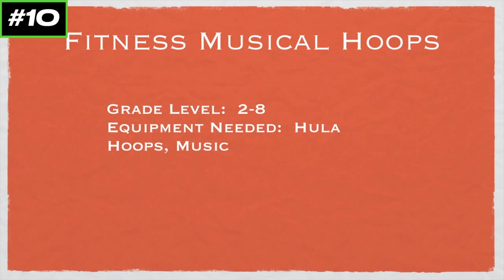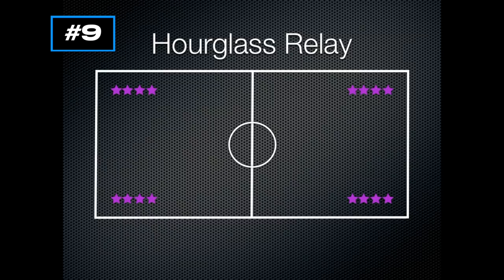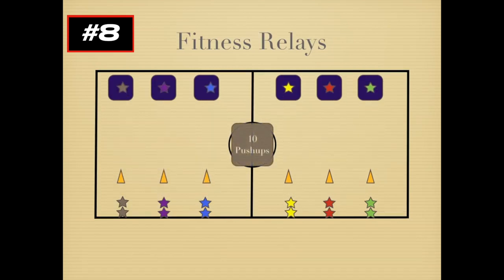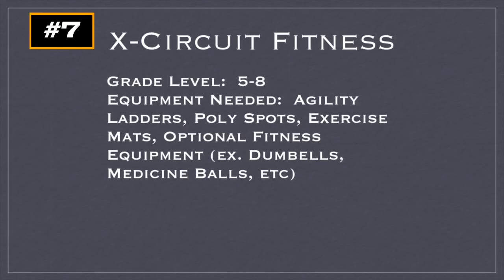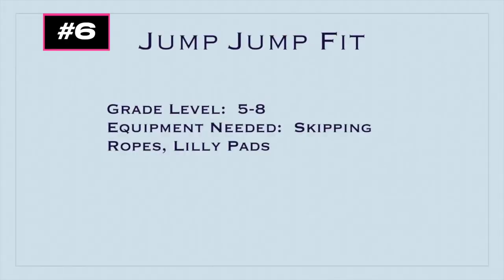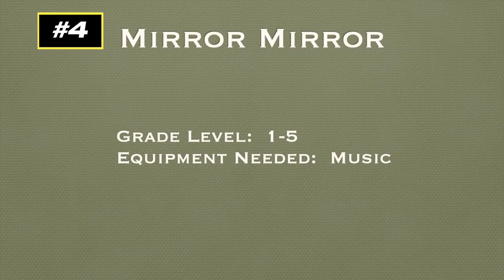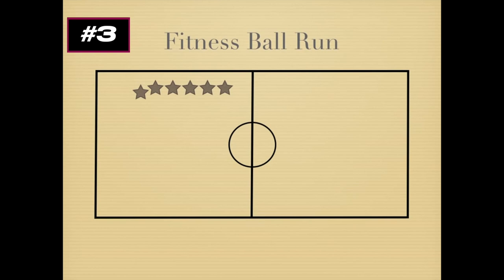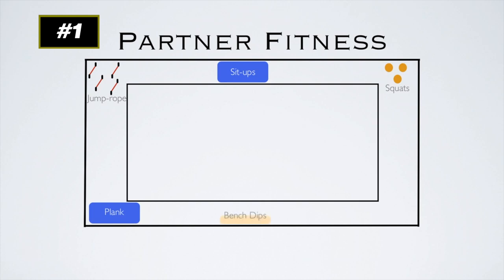Top 10 Fitness Games